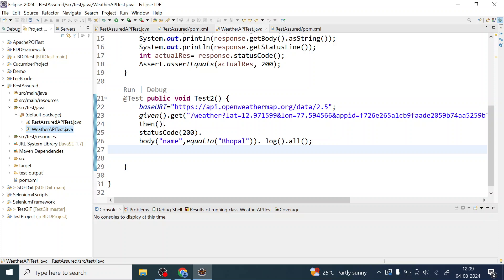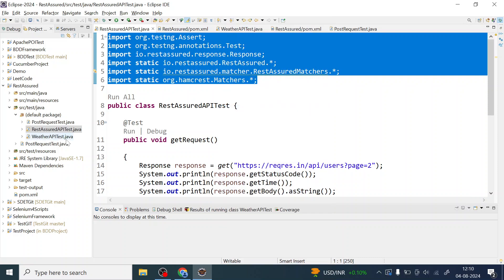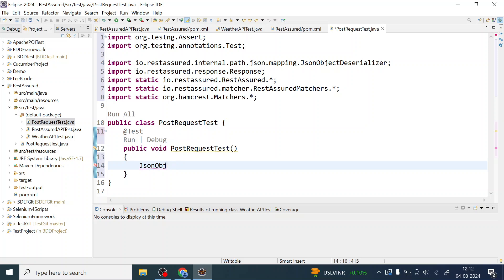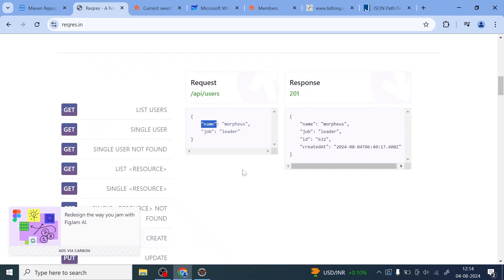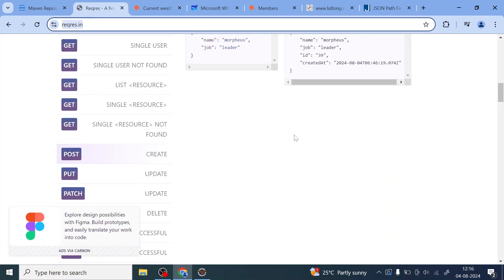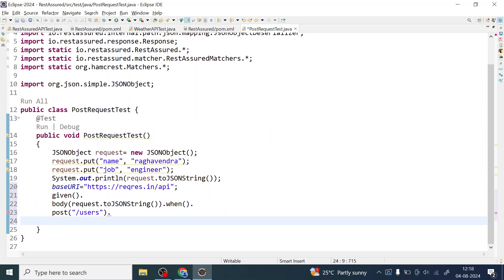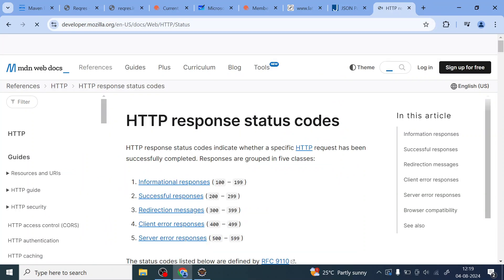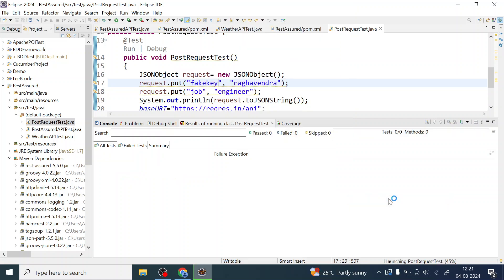Building API Automation Testing Framework in Rest Assured from Scratch | POST Request Testing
In this video, we'll explore REST Assured, which is a powerful tool for automating API tests in Java. We'll cover the basics, setup, and practical examples to get you started. This will be helpful for you to answer REST Assured questions during interviews. We will learn how to put TestNG assertion to validate various parts of the API response such as the status code.
Hey everyone, welcome back to SDET Adda for QA automation.
If you’re new here to this channel,
Today, we're diving into a practical guide on testing REST API POST requests using Rest Assured. Whether you're a seasoned tester
or just getting started, this tutorial will help you understand how to efficiently verify your APIs.
We'll cover everything from setting up your environment to writing and executing test cases. So, let’s get started!"

REST Assured is a powerful Java library that simplifies API testing, particularly for RESTful WebServices/APIs. It provides a domain-specific language (DSL) for writing powerful, maintainable tests for RESTful services. Testing and validating REST services in Java can be harder than in dynamic languages such as Ruby and Groovy. REST Assured brings the simplicity of using these languages into the Java domain.

Now, let's look at the prerequisites for REST Assured:

MavenDependencies: Ensure you have the necessary dependencies configured in your Maven pom.xml file.
HTTP Protocol: Understanding of HTTP methods (GET, POST, PUT, DELETE) and status codes.
TestNG: A testing framework for Java, although JUnit can also be used.
Maven: A build automation tool for managing dependencies and running tests.
Java jdk17: Make sure you have the JDK installed.
IDE: Such as Eclipse or IntelliJ IDEA for writing and running your tests.
APIConcepts: Basic understanding of what an API is and how it works.
With these prerequisites in place, you'll be well-prepared to start testing APIs using REST Assured.

Selenium Cucumber BDD Framework development with Java and TestNG | Latest Features (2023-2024) Series

Linux and Bash Scripting Tutorial [2024 Updated]

Selenium Grid Tutorial For Beginners [2024 latest] - End to end - By SDET Adda for QA Automation